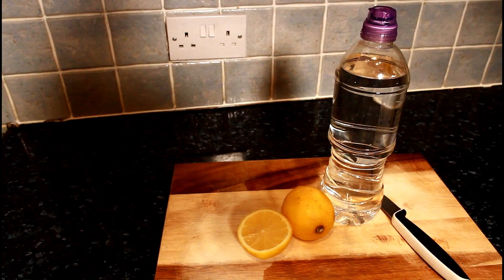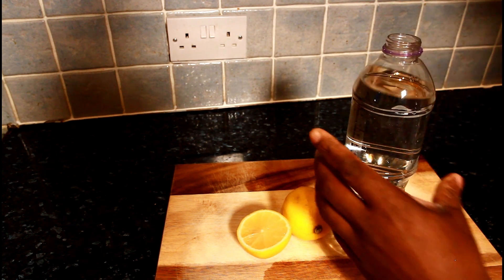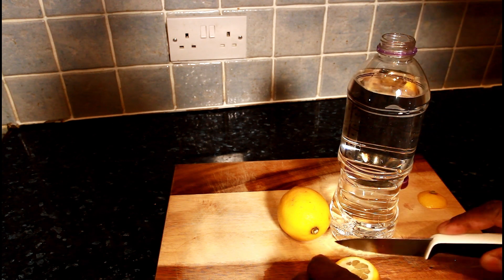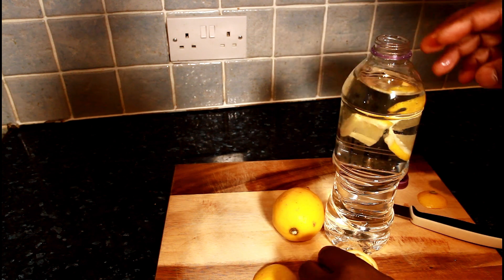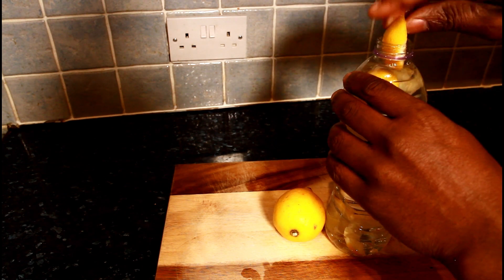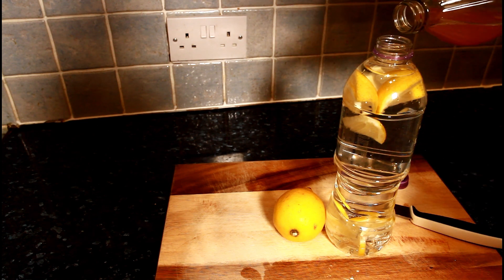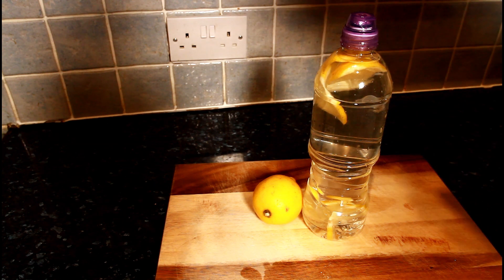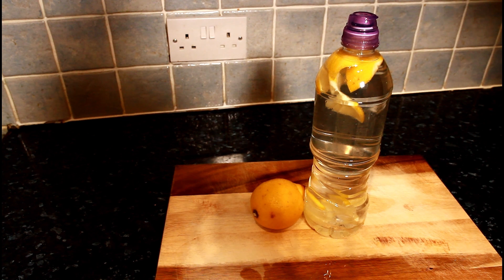DRINK THIS FOR 5 DAYS DRINKING LEMON WATER - Chef Ricardo Juice Bar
[Video Title]DRINK THIS FOR 5 DAYS DRINKING LEMON WATER - Chef Ricardo Juice Bar